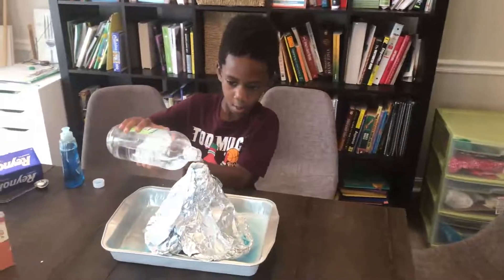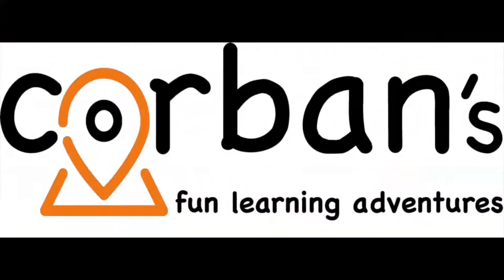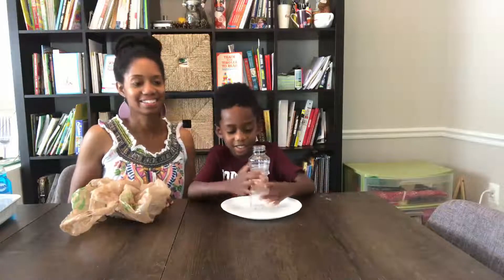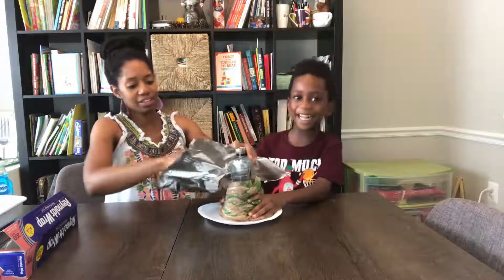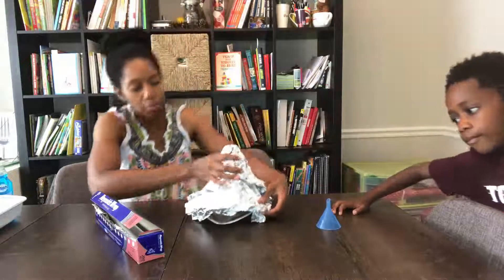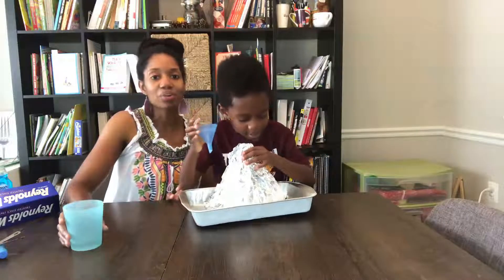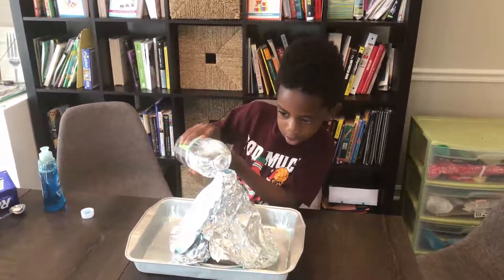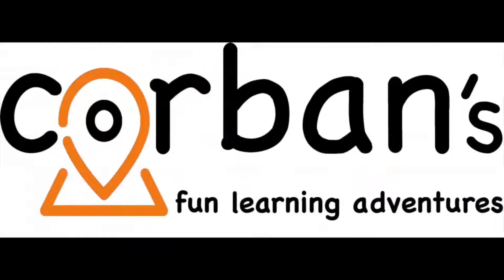How To Make A Volcano At Home for Kids | Fun and Easy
Watch this video to learn how to make a volcano at home.Corban and his mom will give you  step-by-step instructions on how to make a homemade volcano eruption. You most likely have all the ingredients in your home. This a fun and easy science experiment for kids to do.  No need to buy a kit from the store, just create a DIY volcano.